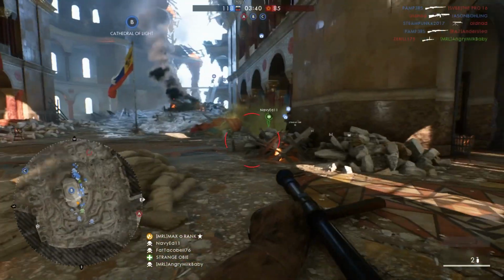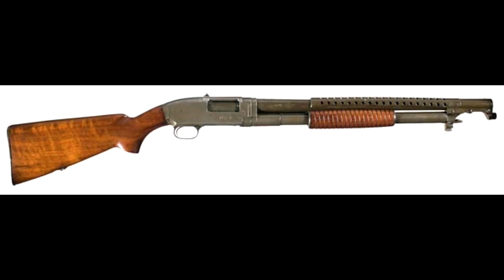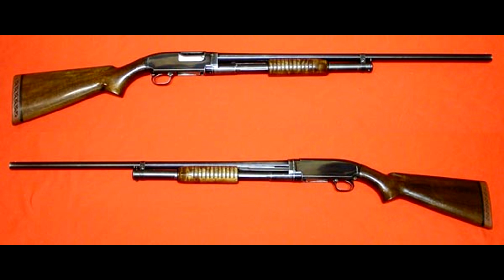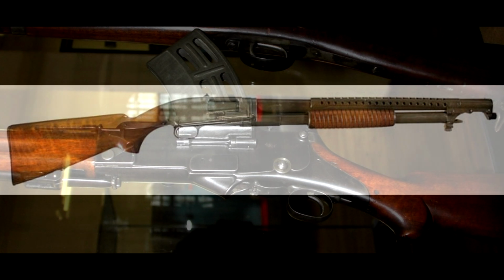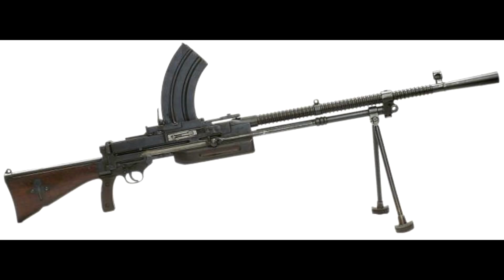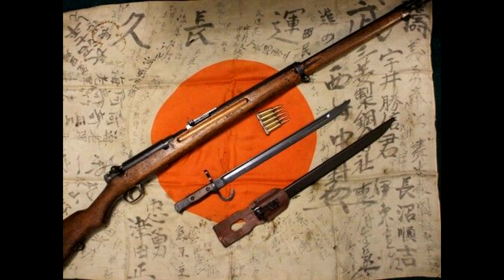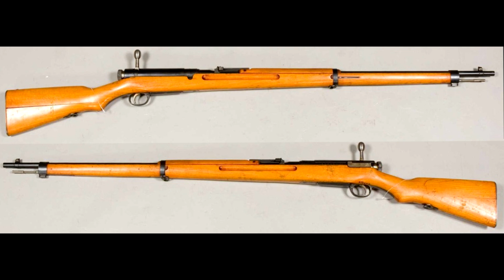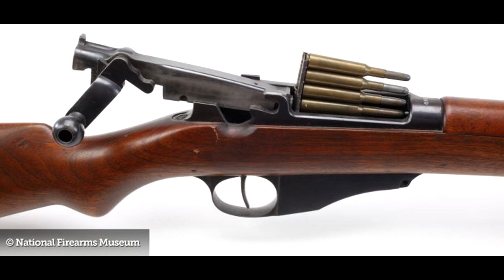Turning Tides Future DLC Weapons? | Battlefield 1 | Eye Spy Series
Turning Tides possible weapons we may see when the dlc drops in December.
Last week I covered possible maps and this week we are taking a look at possible weapons that may be available in the Turning Tides DLC which is the third dlc to be released for Battlefield 1.
Eye Spy is a series where I troll the comments section of larger channels and pick out questions that they are not answering and then answer them on my channel on a Friday.